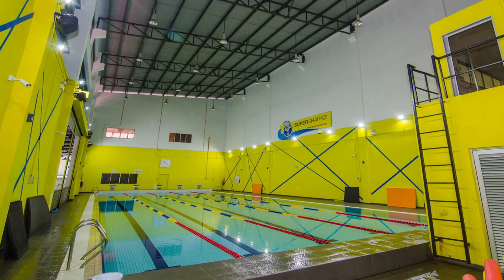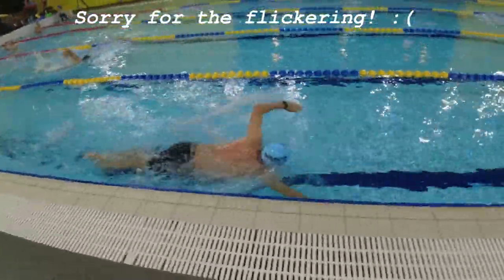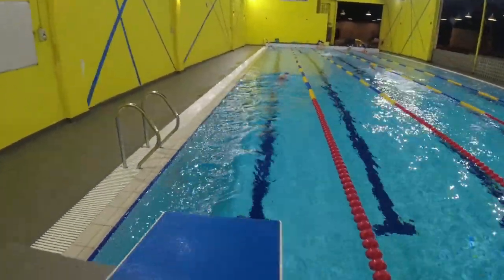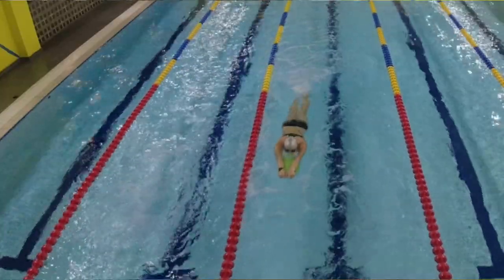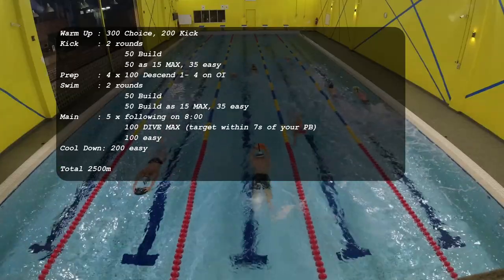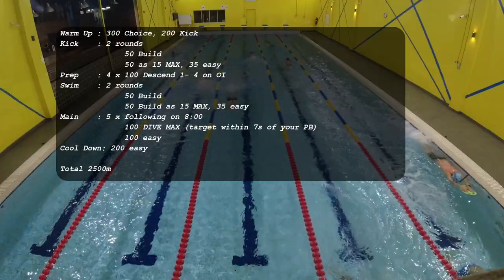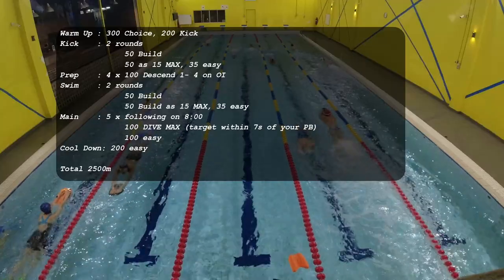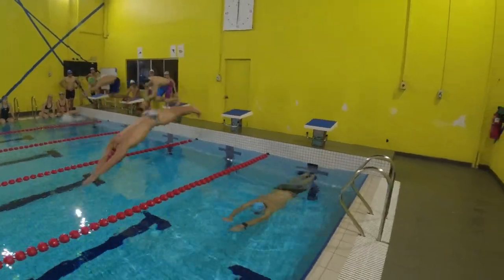Masters Swim Training - 100 Max quality set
This is a video about adult swimming squad training in Malaysia. This pool is located in Supersharkz kota damansara. This is one of those kind of sets that will raise your heart rate to the maximum. Total mileage is 2500m, not a lot but enough to kill you during the main set.

If you are a beginner swimmer or thinking of picking up swimming as a sports or hobby, you have come to the right place. Here you will show you the simple swimming techniques that you can bring to the pool so you can move around in the water safely and with joy. This is a channel full of resources for you to learn to swim.

Here we believe swimming is a life saving skill that everyone should know regardless of your age and gender. Here we believe "A family that swims together stays together"

Videos will be uploaded on a weekly basis.